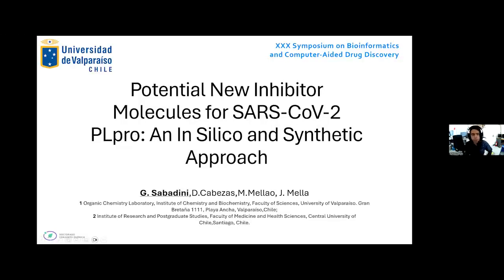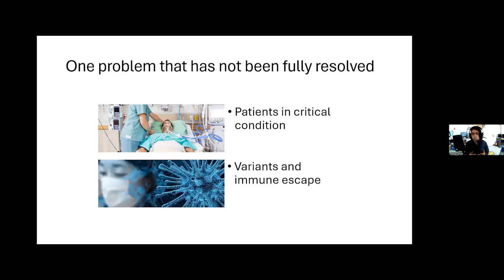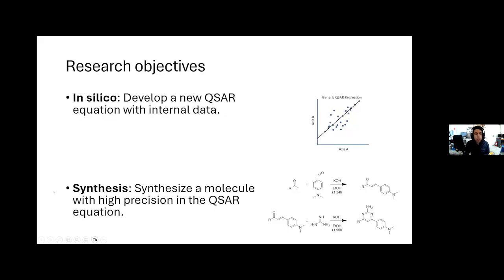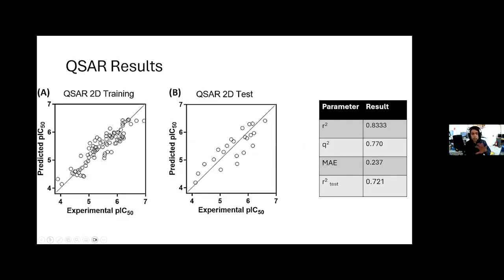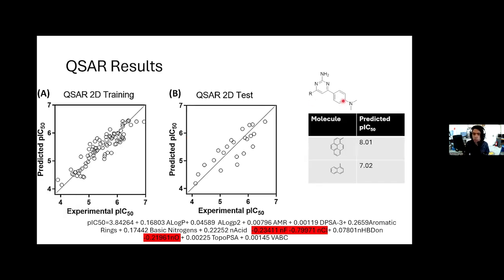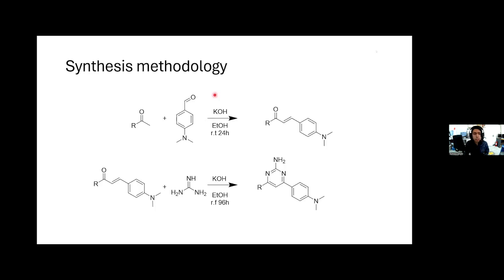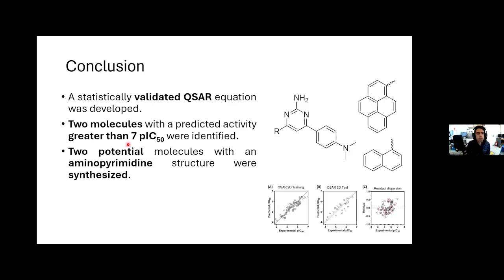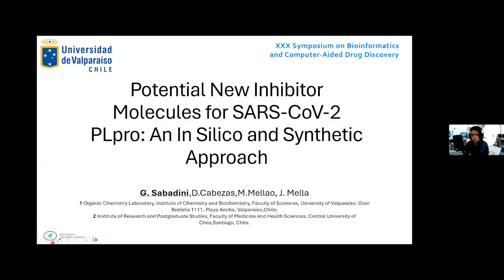Potential New Inhibitor molecules for SARS-CoV-2 PLpro: An In Silico and Synthetic Approach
- Formulation of a QSAR model for the design and Synthesis of new antiviral drugs.
- Lecture in the 30 Symposium on Bioinformatics and C.A. Drug Discovery